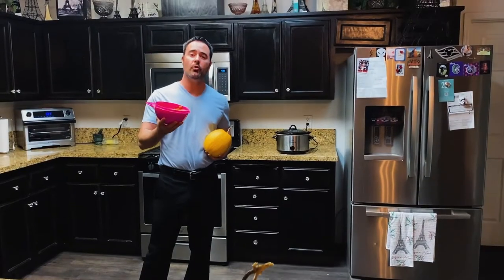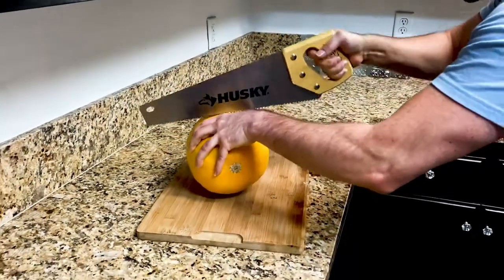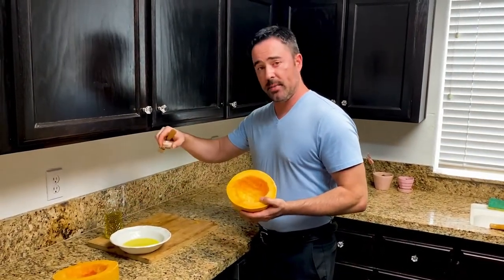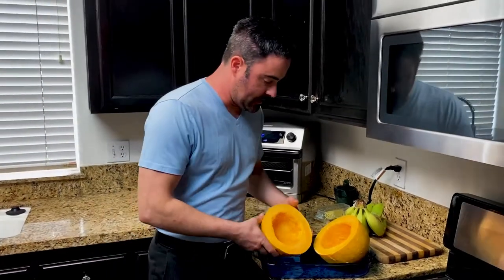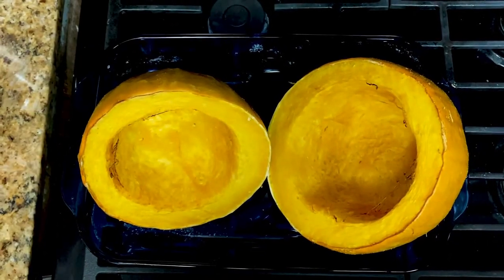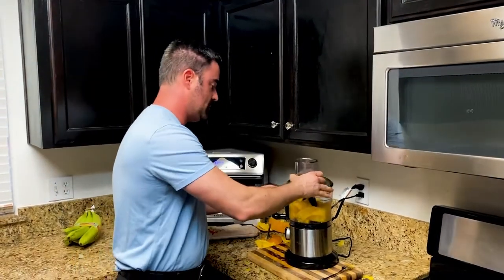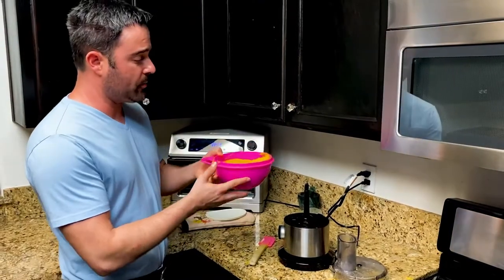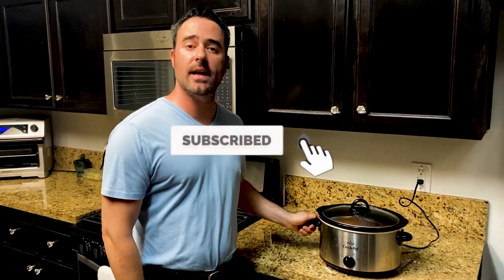PUMPKIN PUREE HOW TO FAST AND EASY! Thanksgiving, Holiday Pies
STEPS TO PUREE:
1. Pick a ripe pumpkin. Make sure its a nice, deep orange with no green.
2. Cut it in half at the center with a large, sharp knife or, like me, use a saw. lol
3. Find a good scraping utensil, but not something sharp that will cut up the insides.
4. Scoop out seeds and guts, careful to not let any seeds remain.
5.Lightly coat both inside sides of the pumpkin with olive oil. Not too much, just a nice light covering. You'll see a nice reflective sheen. Then, lightly salt all of the inside.
6. Place on baking sheet. No need to cover.
7.Bake for one hour at 350. The pumpkin I used in the video was probably 5-7 pounds, so larger pumpkins may need an hour and a half, but check regularly to make sure the pumpkin is not getting too baked.
8. Remove from oven and let cool for a half hour. Remove rind from the outer part around the soft insides. Cut into small cubes, roughly a couple sugar cubes in comparison.
9.Place pieces in Puree machine. Don't over load it. In fact, I failed to mention that in the video. Doahh! Less is actually better in this case. You will have to stop blending every couple of minutes and use a spatula to move the big chunks around. They won't all blend smoothly when you just let the blade run, unfortunately.
10. Just repeat the same steps with the other side of the pumpkin and, vouala! You'll  have a butt-load of puree that will provide you a haunting amount of baked goods.